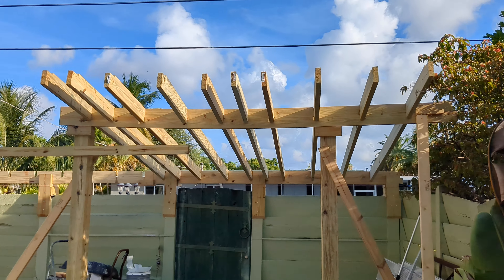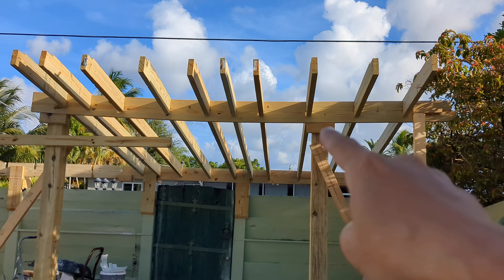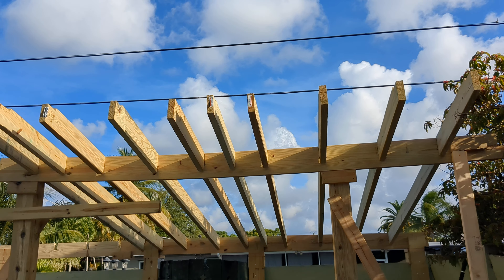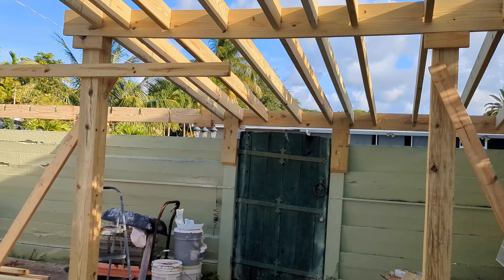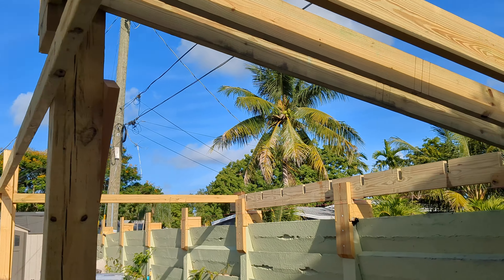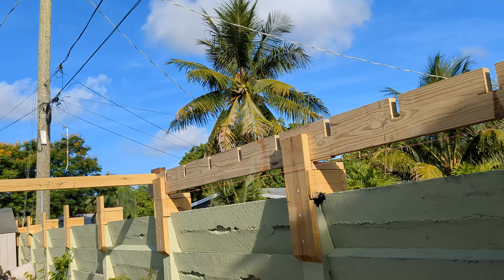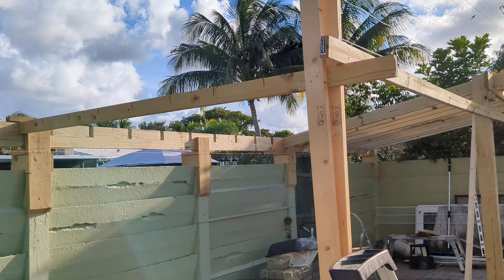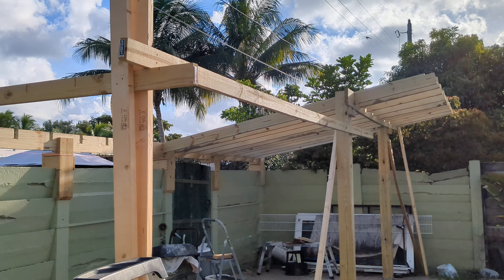Concrete pillar transition 6